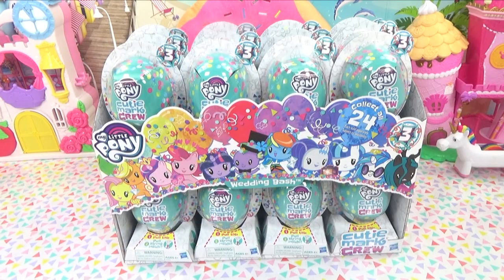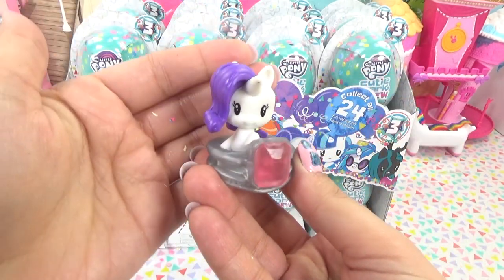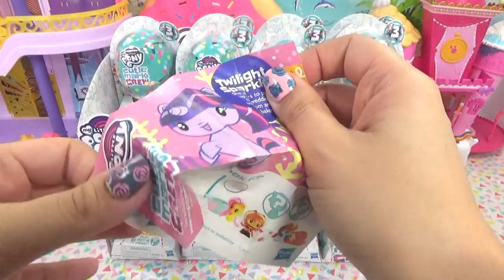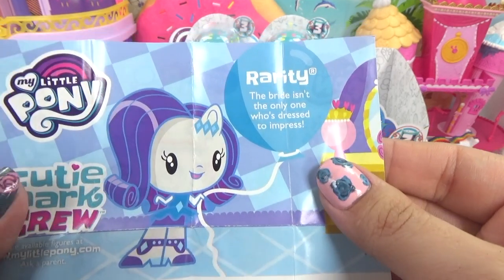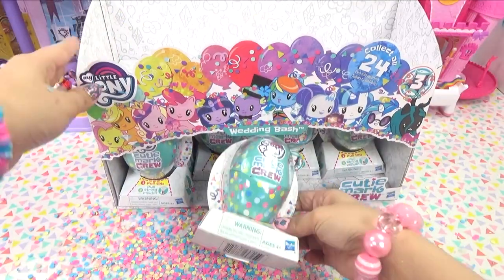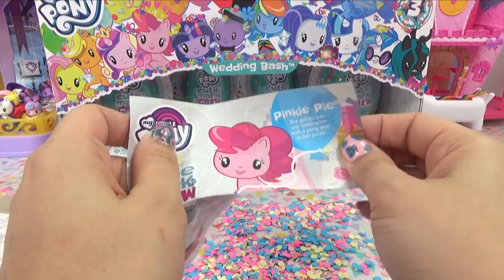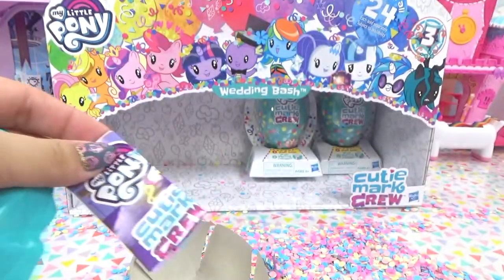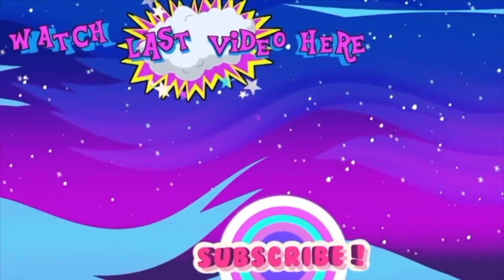MLP Cutie Mark Crew Wedding Bash FULL CASE Cupcake Kids Club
We're having a wedding today! Too much cuteness in one show, we have a full case of MLP Cutie Mark Crew wedding bash. Keep a look out for Queen Chrysalis! We don't want her ruining the wedding!